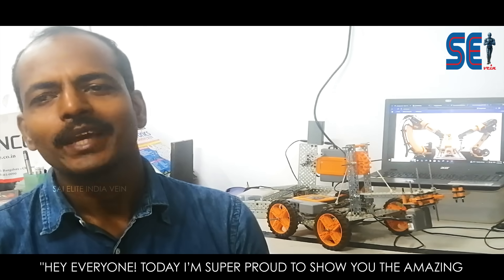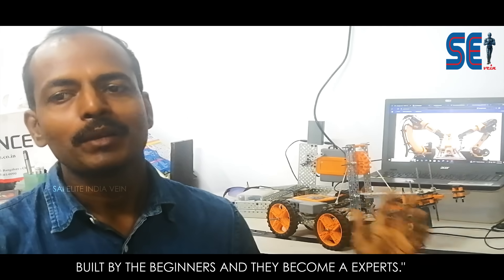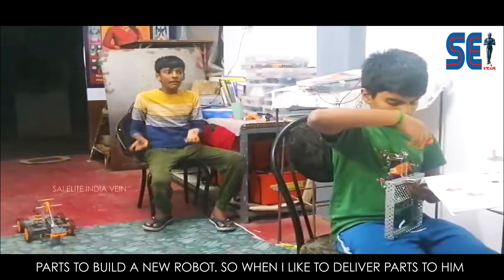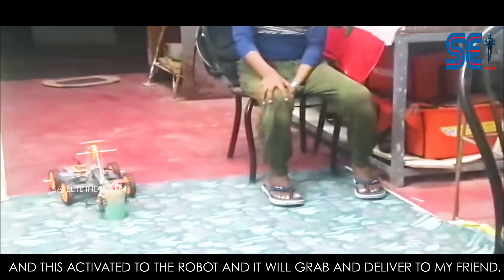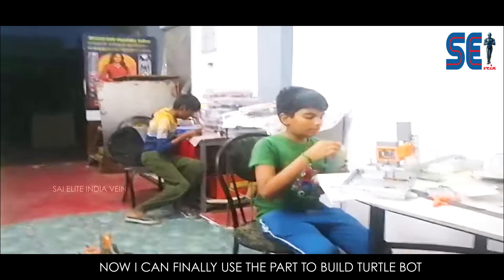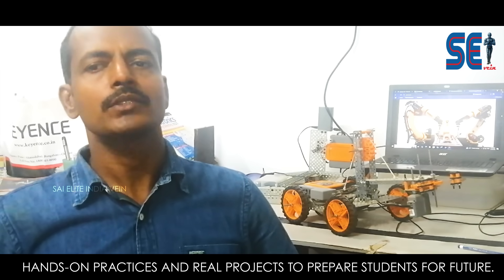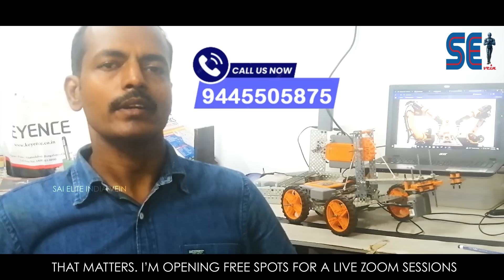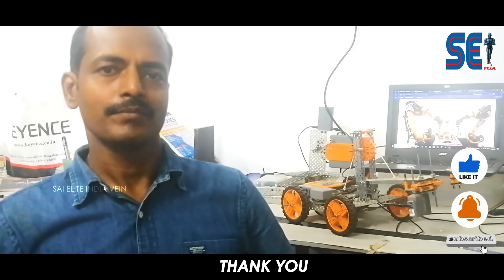செய் ரோபோ Robotic Training for Students from age 10 to 55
செய் ஏதாவது செய்  - செய் ரோபோ

“Future of Robotics & AI 🚀 | Sai Elite India | Free Webinar with S. Thangarajanand”

“Become a Tech Superhero 💡 Robotics | AI | IoT | 3D Simulation | Sai Elite India”

“30 Years in Robotics & AI 👉 Learn from the Expert | Free Online Training” At Sai Elite India, we empower:
⚡ School Students – building curiosity in Robotics & AI
⚡ Tech Learners & Engineers – mastering 3D Design, Simulation & IoT
⚡ Corporate Leaders & Employees – achieving innovation through AI-driven process excellence

💡 Superheroes are not born… They are MADE with Knowledge & Technology.

Learn Robotics, AI, IoT, Generative AI & 3D Simulation from real-world projects.